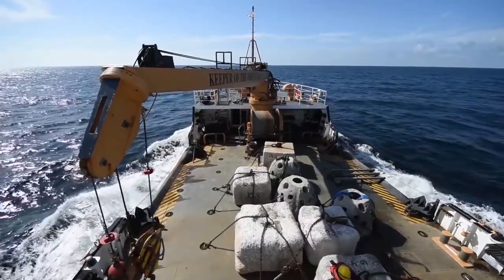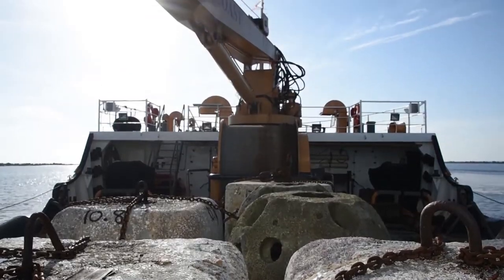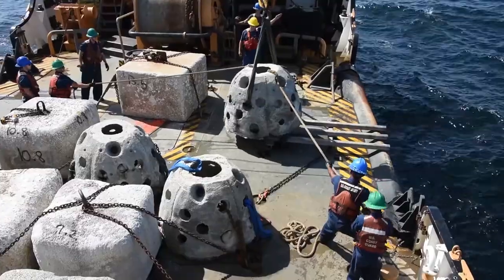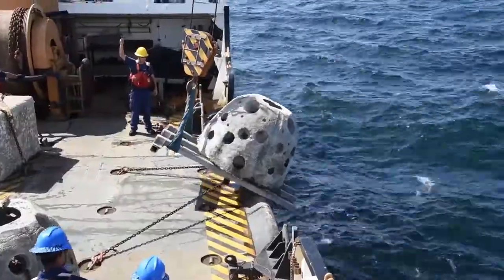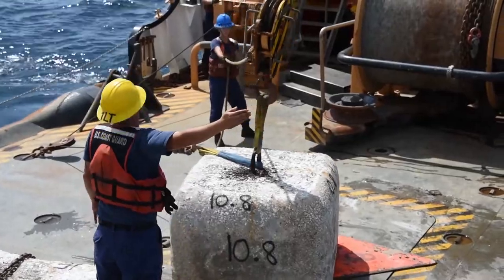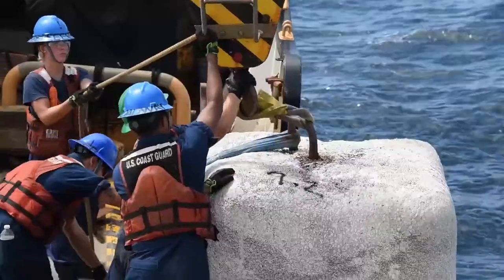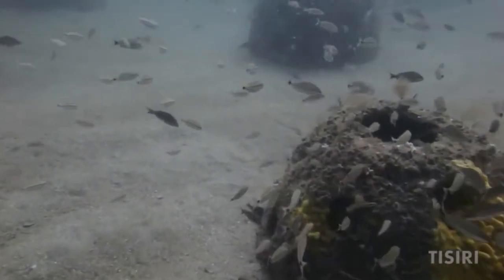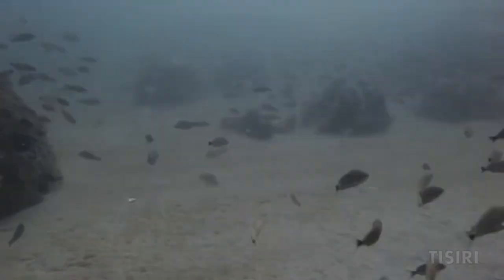Coast Guard Cutter Maria Bray Crew Helps Create Underwater Reef Habitat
Coast Guard Cutter Maria Bray crew members deploy concrete reef balls and old navigation anchors, July 18, 2018, off the coast of northeast Florida. The Maria Bray crew assisted in the deployment of reef balls, built by Mandarin High School students, and old navigation anchors for Think It, Sink It, Reef It, or TISIRI in order to create an underwater reef habitat. (U.S. Coast Guard photo by Petty Officer 3rd Class Ryan Dickinson)